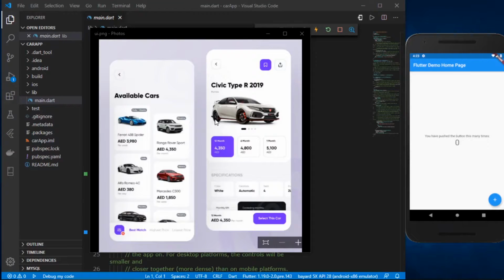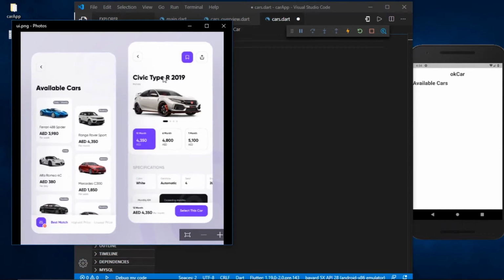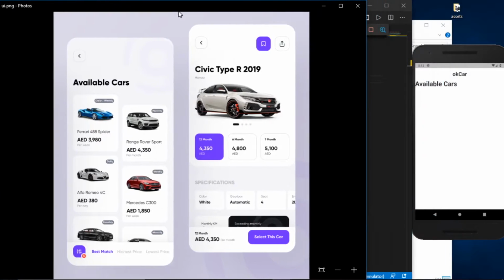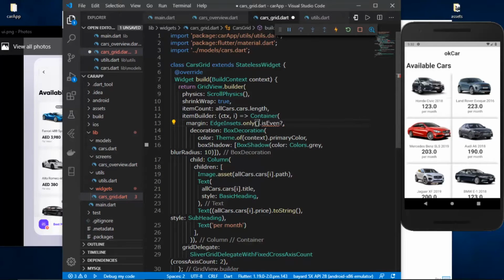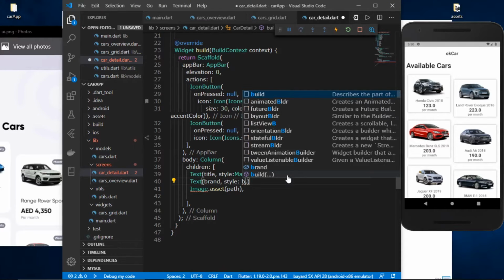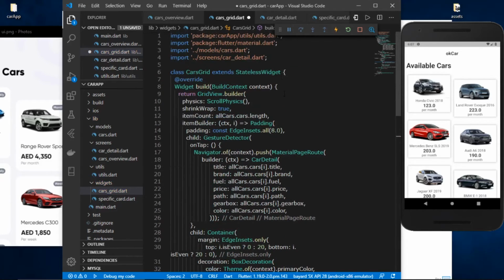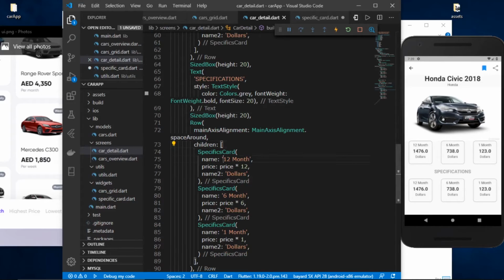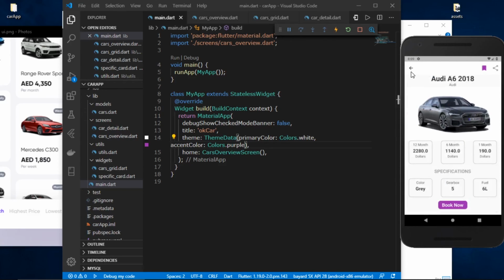FLUTTER CAR RENTAL APP UI FULL TUTORIAL | APPS FROM SCRATCH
Hello Guys! In this video we will be building a complete Car Rental App UI in flutter.